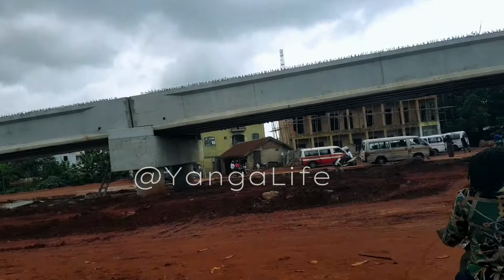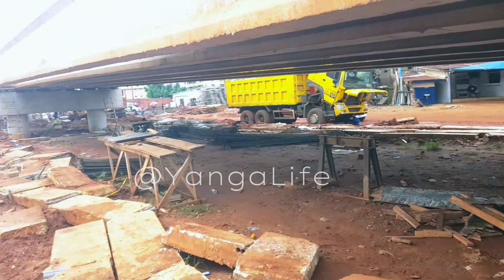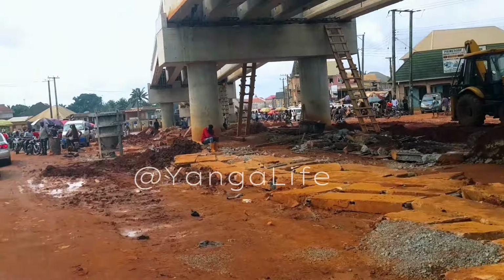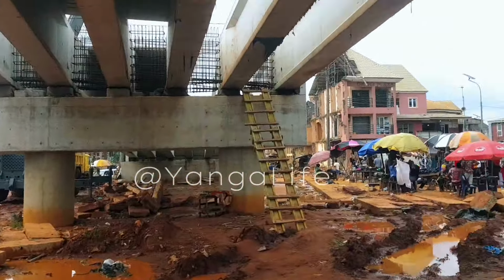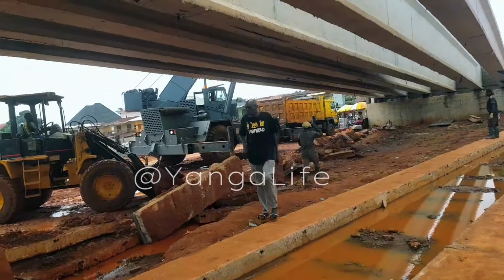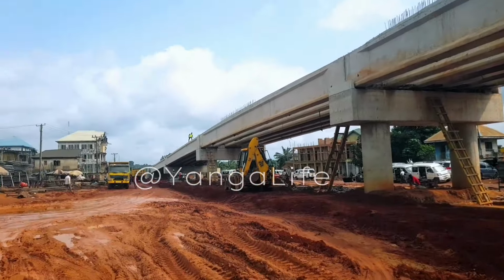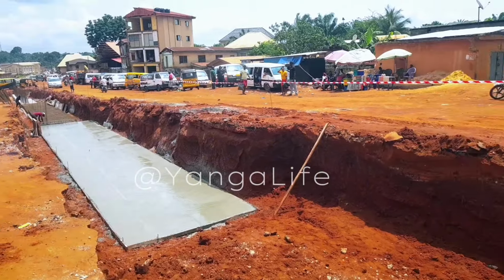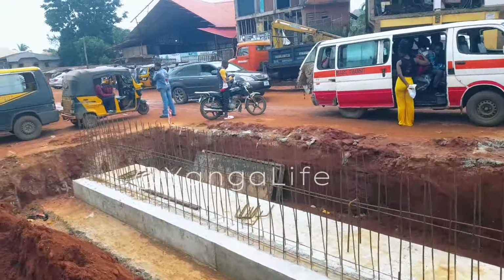EKWULOBIA FLYOVER: Entry Point In Progress, Flooring Near Completion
The Ekwulobia Flyover is rapidly taking shape, with the entry point under construction and the flooring nearing completion.